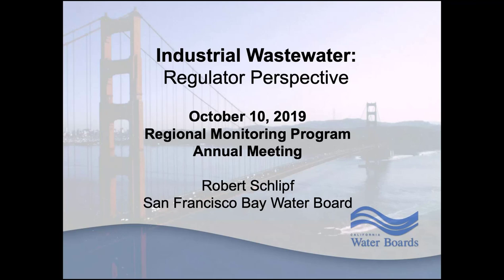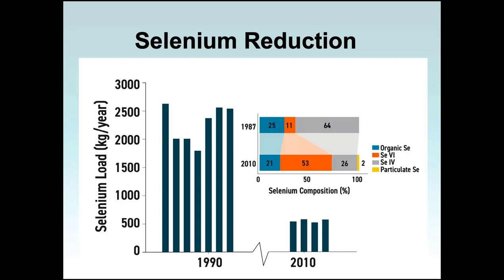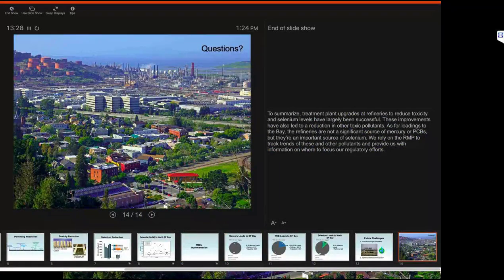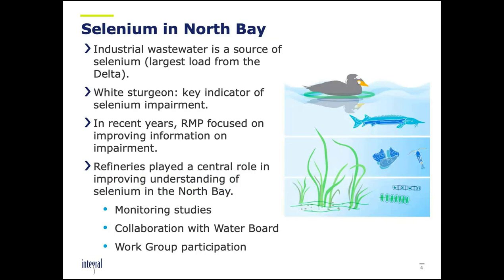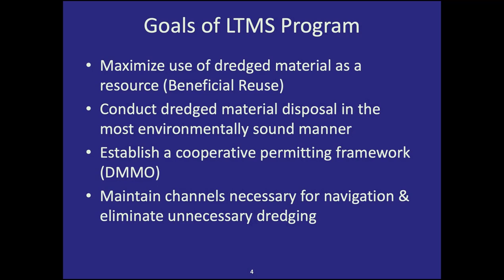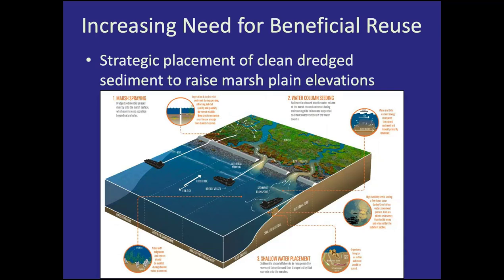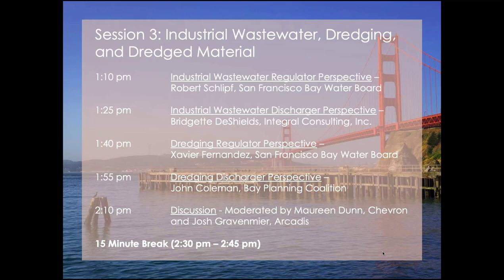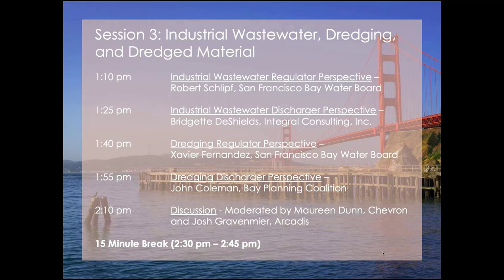RMP 2019 ANNUAL Meeting - Session 3: Industrial Wastewater, Dredging and Dredged Material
Industrial Wastewater: Regulator Perspective
- Robert Schlipf, San Francisco Bay Water Board

Industrial Wastewater: Discharger Perspective
- Bridgette DeShields, Integral Consulting Inc.

 Dredging: Regulator Perspective
- Xavier Fernandez, San Francisco Bay Water Board

Dredging: Dredger Perspective
- John Coleman, Bay Planning Coalition

Discussion - Moderated by Maureen Dunn (Chevron) and Josh Gravenmier (Arcadis)